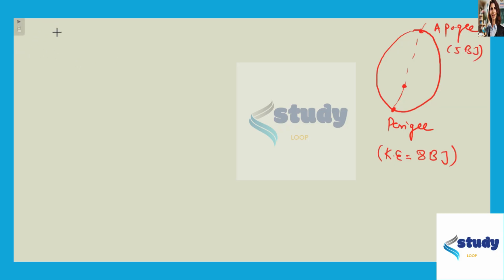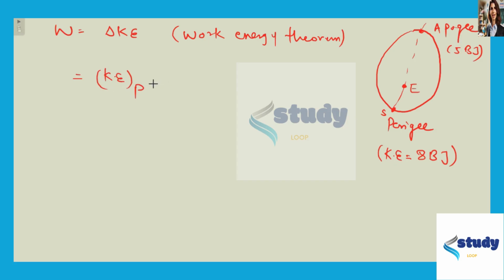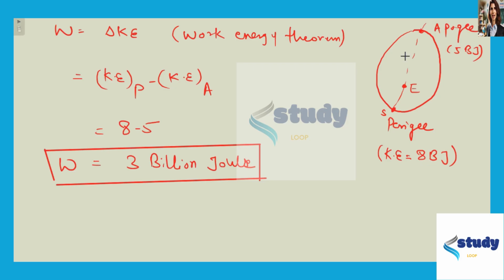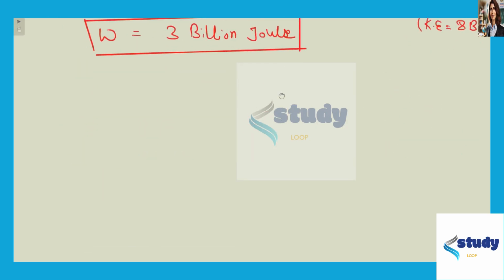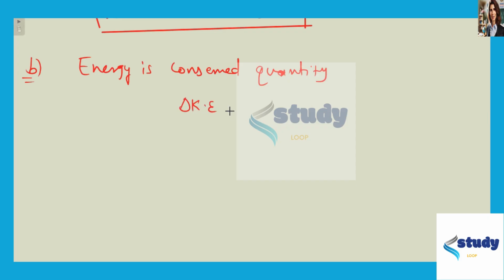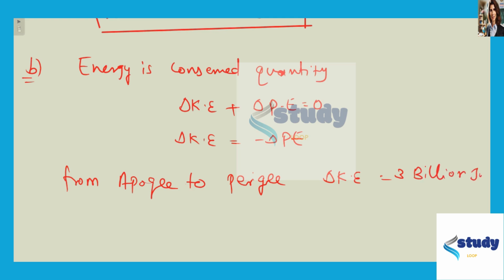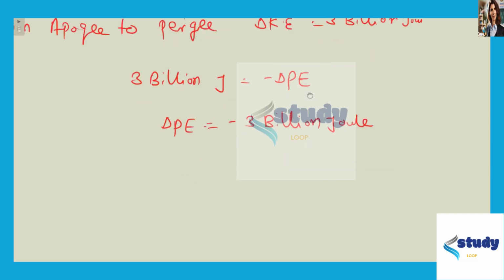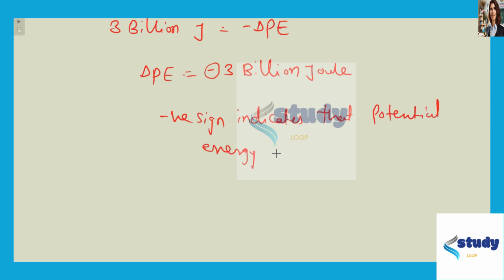[Physics] A certain satellite has a kinetic energy of 8 billion joules at perigee (the point closest